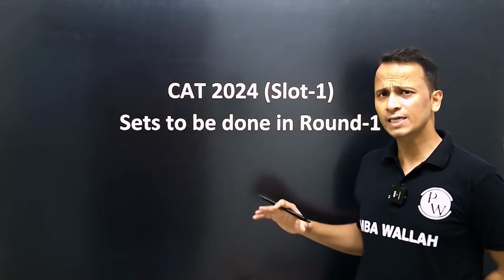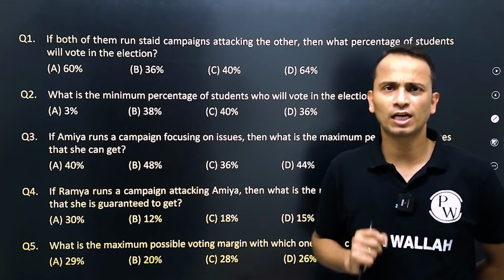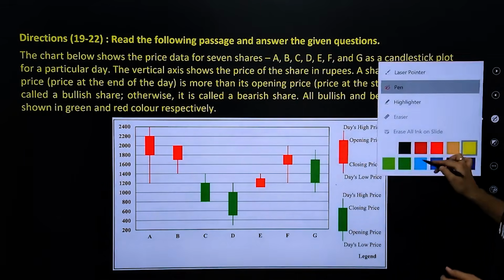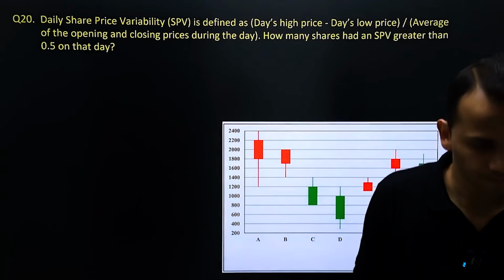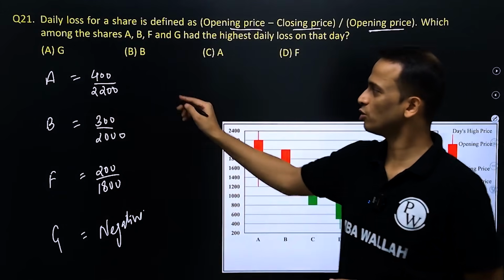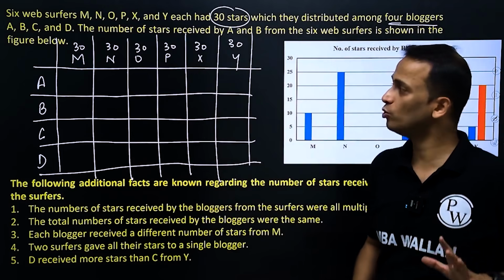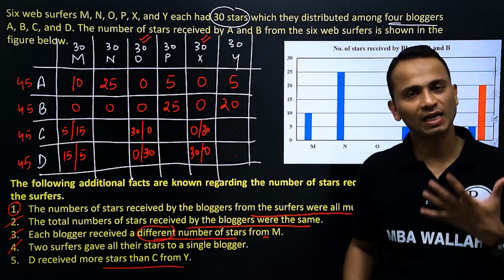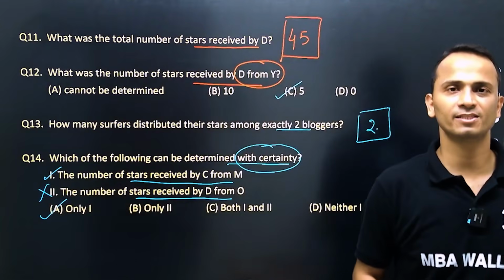CAT 2025 Preparation | CAT 2024 Slot 1 LRDI PYQs with Solutions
Lecture By : Gourav Gupta Sir

⏳ Timestamps -
00:00 - Introduction